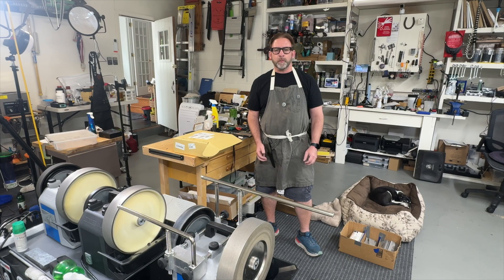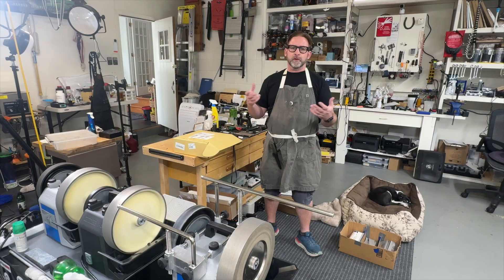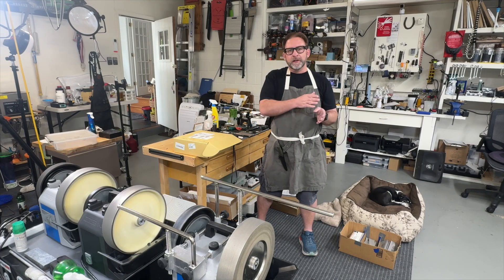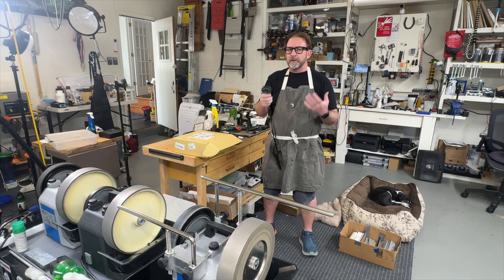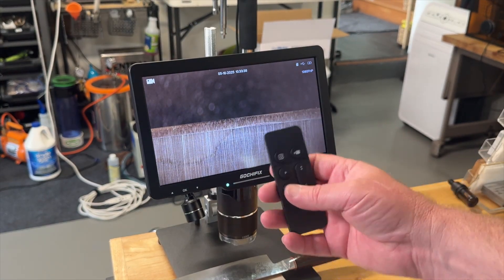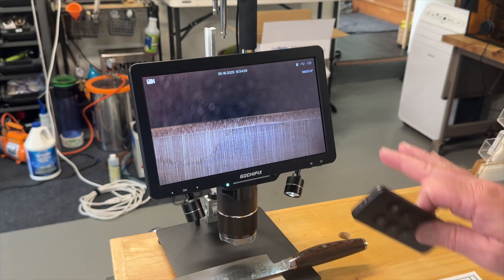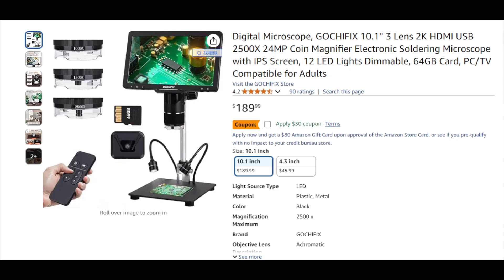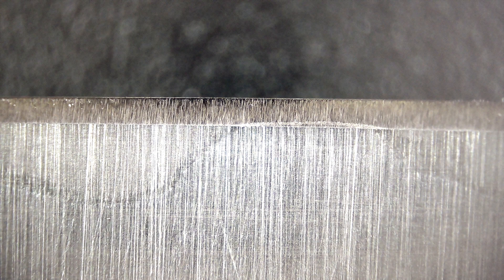New GOCHIFIX 10" Digital Microscope great for sharpeners magnification up to 2500 & Big Discount 30%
Hey everyone! 👋
Today, I’m excited to share my hands-on review of the brand-new 10" digital scope from GOCHIFIX — and I’ve got something special just for my viewers! Whether you're into precision work or just love tech that makes your job easier, this scope delivers solid performance at a great value.
💵 Save: 30% I have been told by some members it came out to $57 off  the regular price that's a nice discount!!!

Don’t miss out — this is a great deal on an impressive piece of gear. Let’s dive into the review and see what makes this 10" scope worth adding to your workshop!